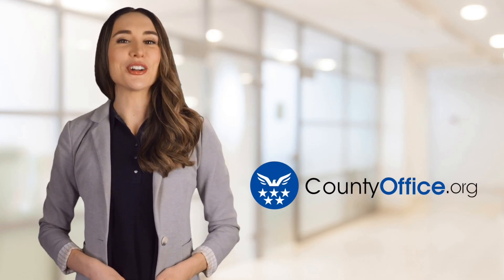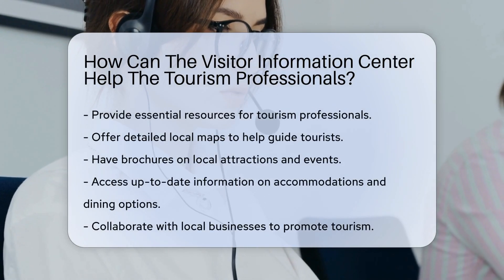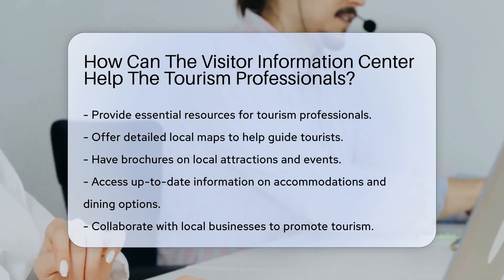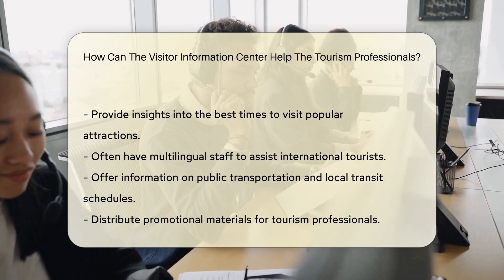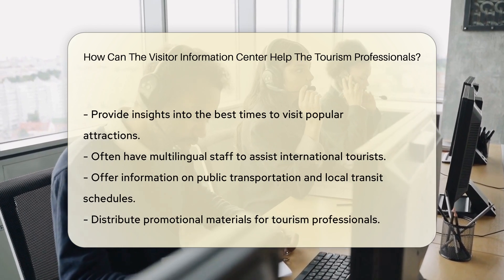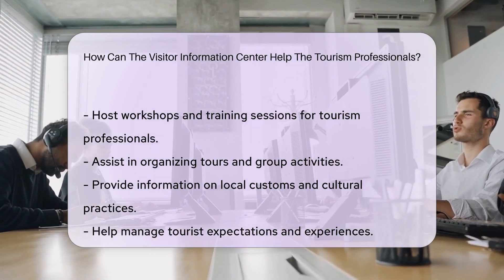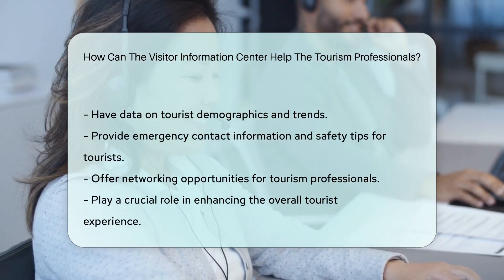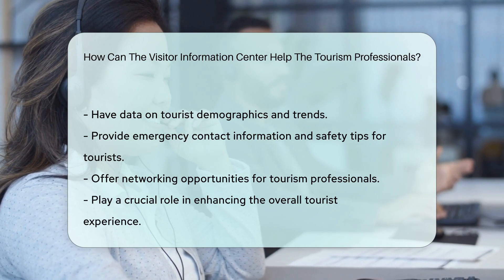How Can The Visitor Information Center Help The Tourism Professionals? - CountyOffice.org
How Can The Visitor Information Center Help The Tourism Professionals? In this enlightening video, we delve into the vital role Visitor Information Centers play in supporting tourism professionals. Discover how these centers provide crucial resources, from detailed local maps to information on accommodations and dining options. Learn about their collaboration with local businesses, insights on the best times to visit attractions, and assistance with organizing tours and group activities. With multilingual staff, these centers cater to international tourists, offering details on public transportation and local transit schedules. Enhance your understanding of the tourist experience with the help of Visitor Information Centers.